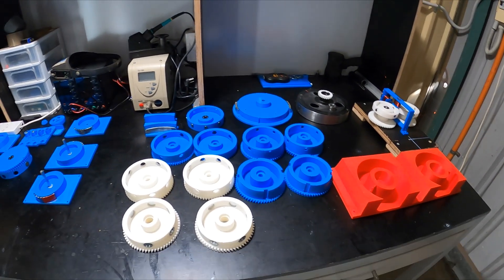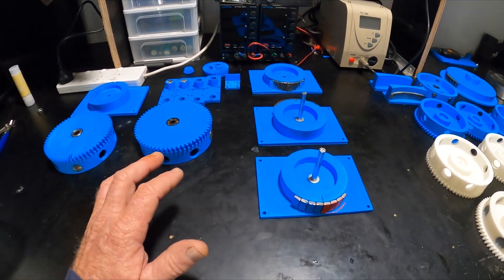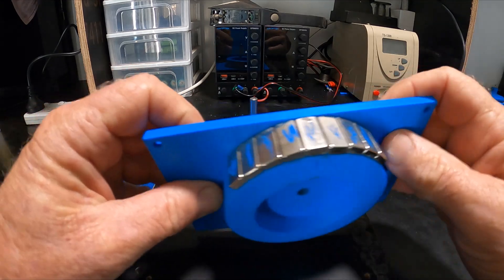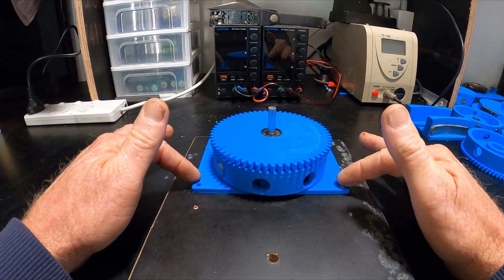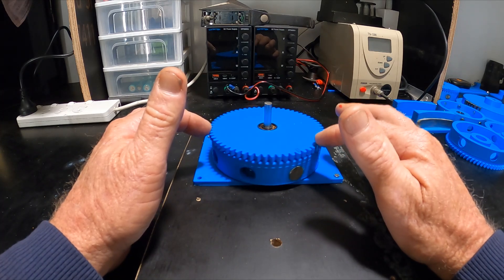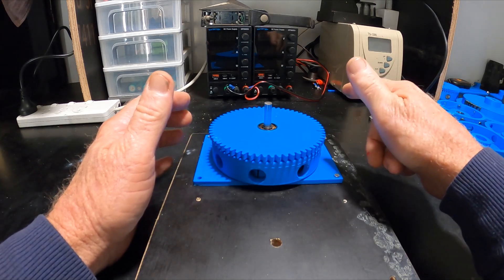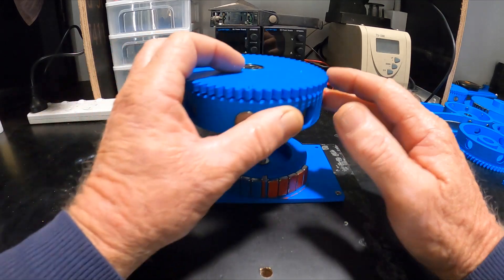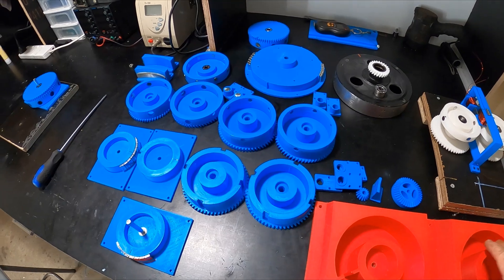Magnet motor research update 11 06 24, Sticky spot be GONE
This is an update on my magnet motor research and development.
In this video, I show you the easiest and best way to remove the cross over sticky spot.